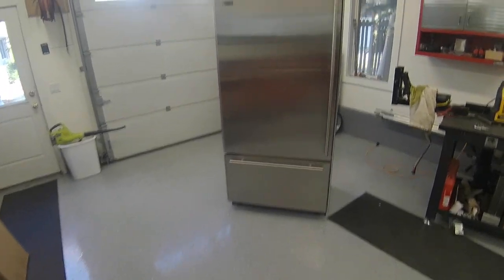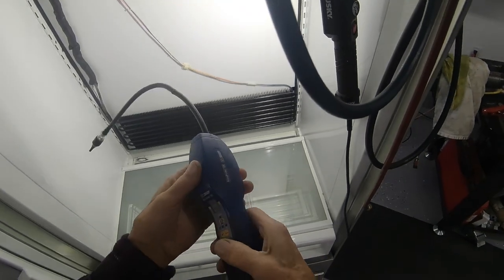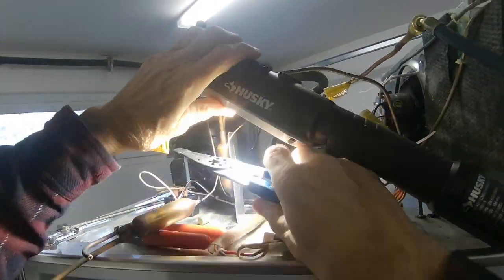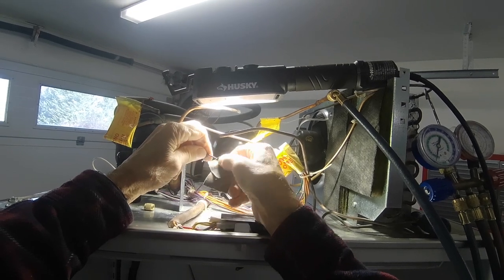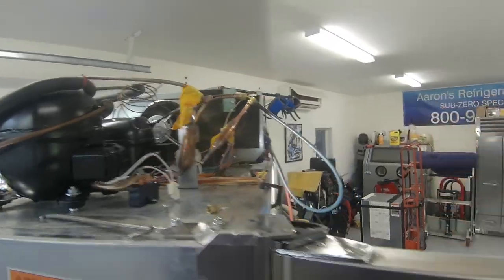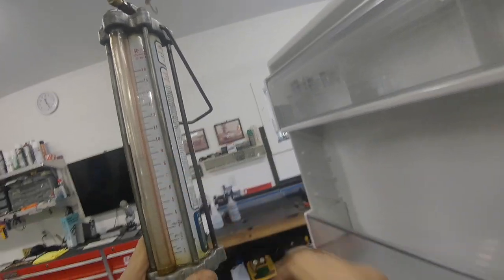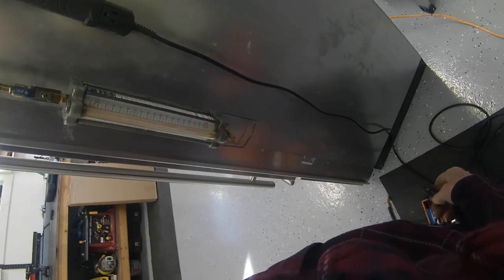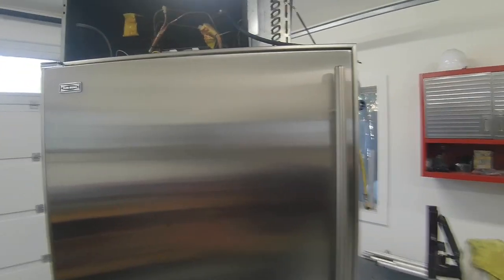Sub-Zero 650 Trouble-Shooting and Sealed-System Repair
This video shows how to troubleshoot and make repairs to a 650 sealed-system. Includes searching for leaks and freon recharge.